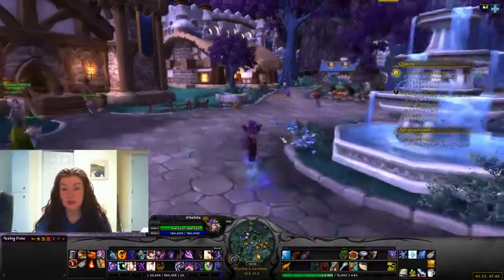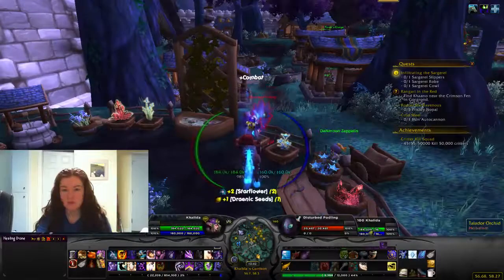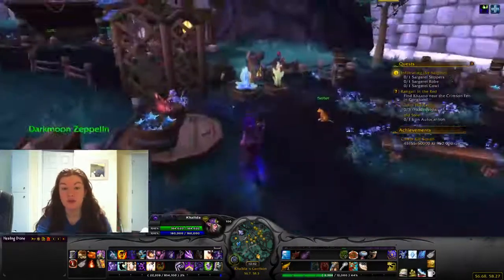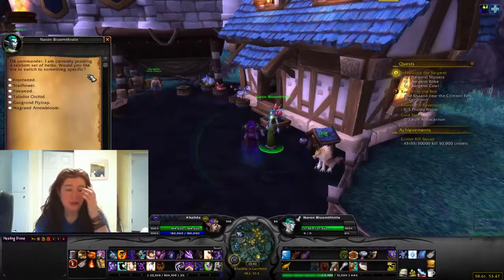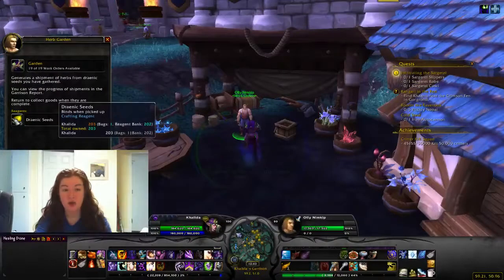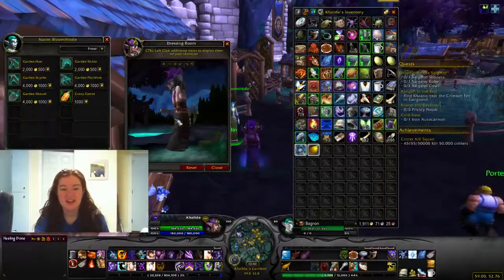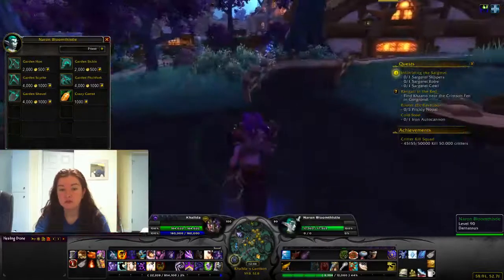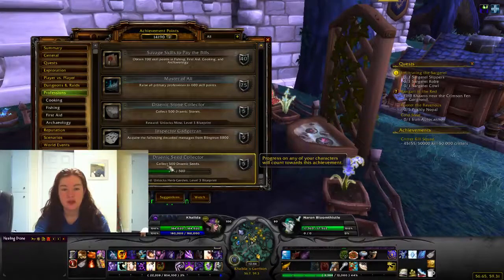P14D328 - Sprucing Up Your Herb Garden